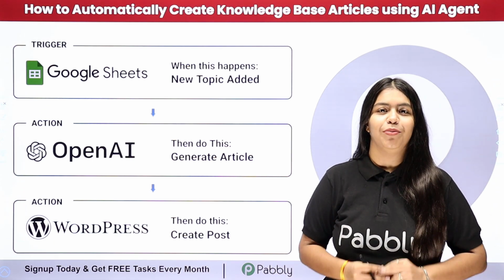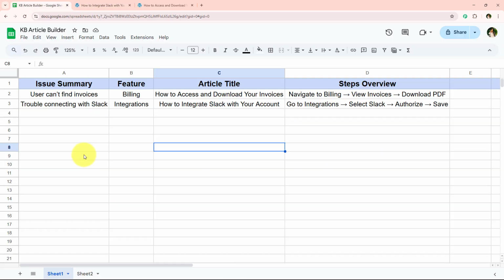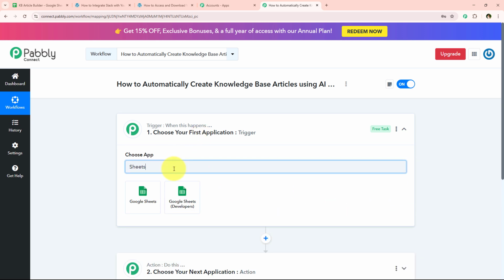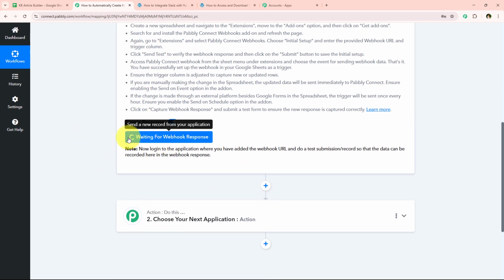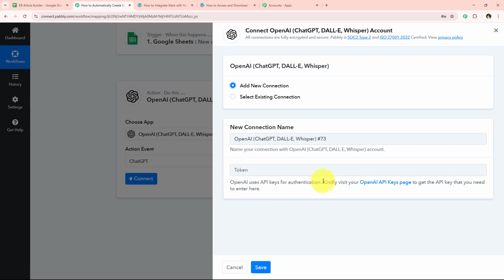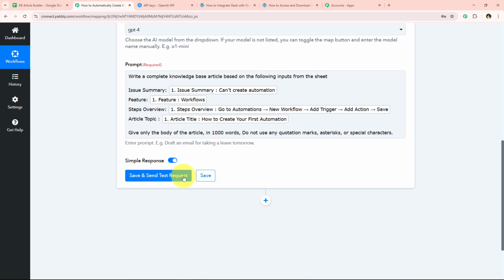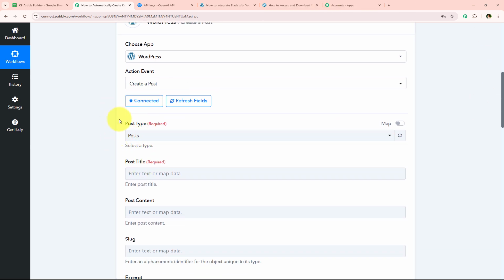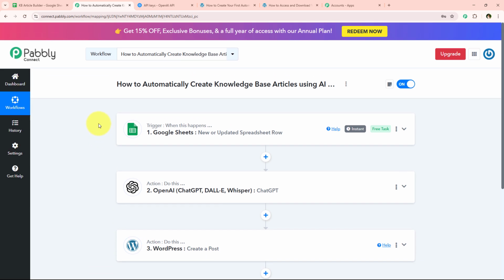How to Automatically Create Knowledge Base Articles using AI Agent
In this video, you'll learn how to automatically create knowledge base articles using an AI agent. We'll explore how to leverage AI tools to generate informative and well-structured articles that serve your users effectively. Pabbly Connect simplifies this process by automating the integration between your AI agent and knowledge base platform, allowing for seamless content generation and updates without any manual input. This workflow not only saves you time but also enhances the quality and consistency of your knowledge base content.

Use Case:-

A SaaS company receives repeated queries from users via chat and email about how to use features like dashboards, billing, and integrations. Instead of manually writing knowledge base articles each time, an AI Agent pulls question summaries and brief descriptions from a Google Sheet and generates well-structured KB articles. These articles include titles, step-by-step instructions, examples, and helpful tips, and are published on our WordPress

Benefits of Pabbly Connect:

1. Automation: Save time, money, and resources by automating tasks.

2. Integration: Connect various web services to create efficient workflows.

3. Security: Enjoy industry-standard security for your data.

4. Scalability: Easily add new applications and services to your workflow.

5. Cost-effective: Choose from plans suitable for different business sizes, with no charges for internal tasks.